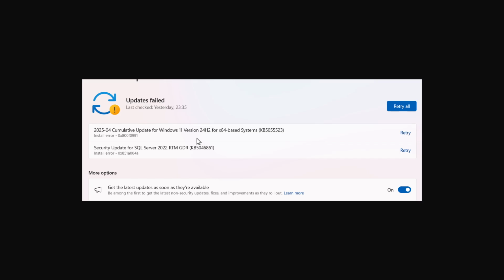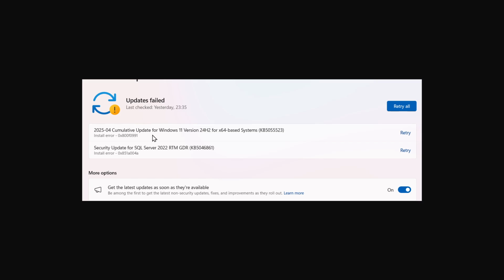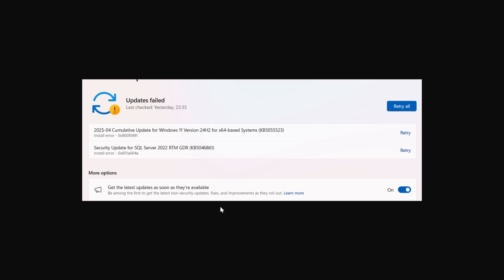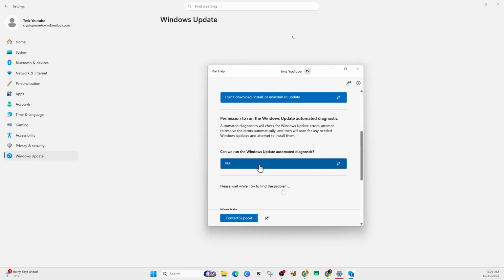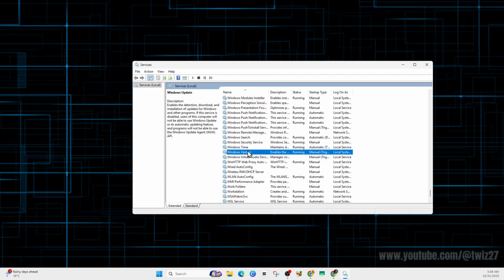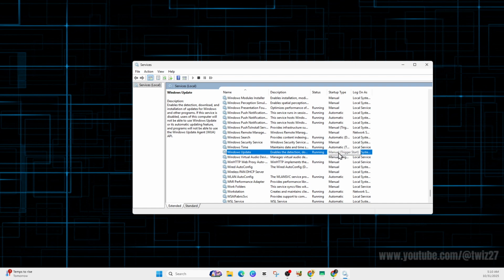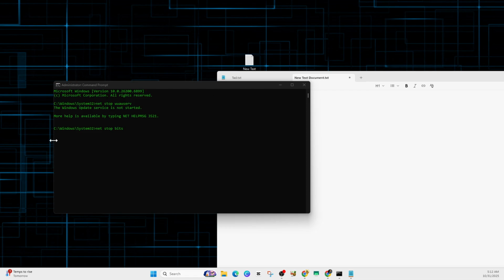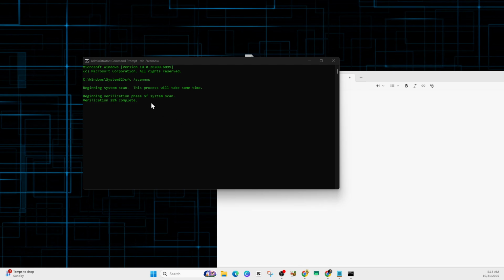How To Fix Install Error 0x800F0991 Windows 11 Update Problem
Learn how to fix Install Error 0x800F0991 on Windows 11 with this clear step-by-step guide. This video covers the most effective methods to solve the update problem — including restarting key Windows services, running SFC and DISM scans, and manually resetting update components. Whether your update keeps failing or showing the same error, these fixes will help you complete your Windows 11 installation successfully.